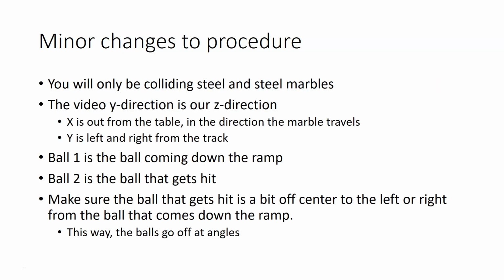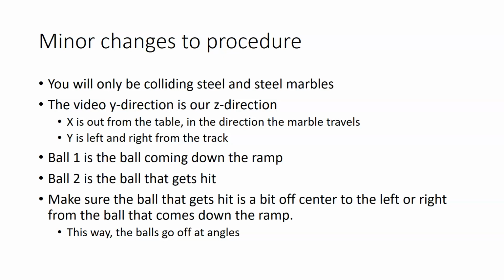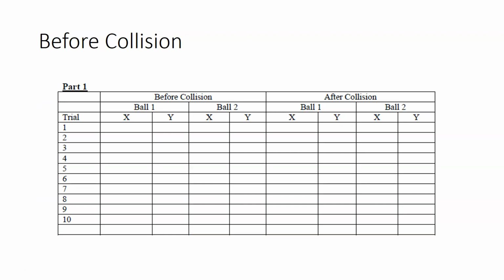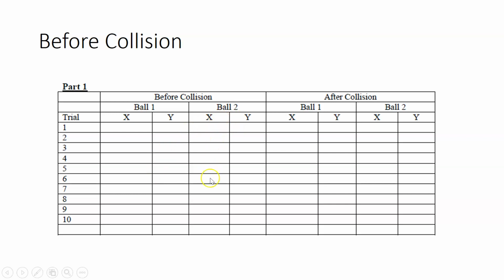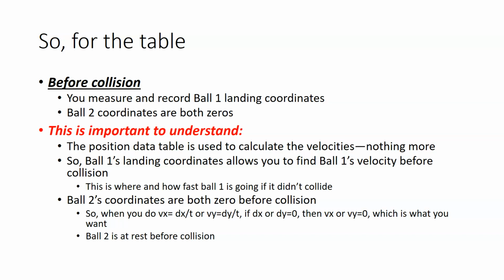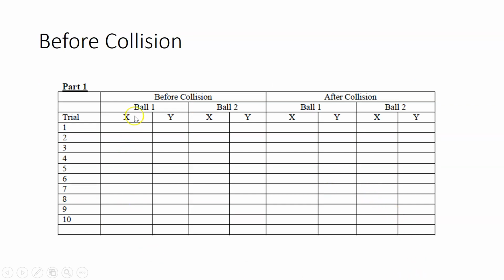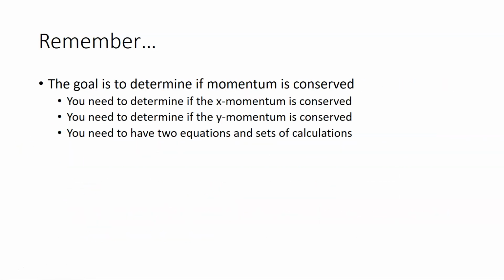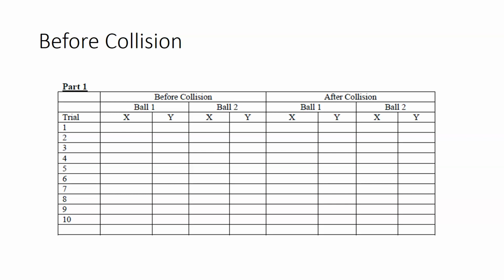2D Momentum Collisions Lab Video